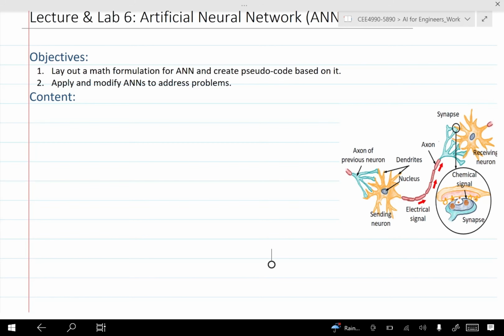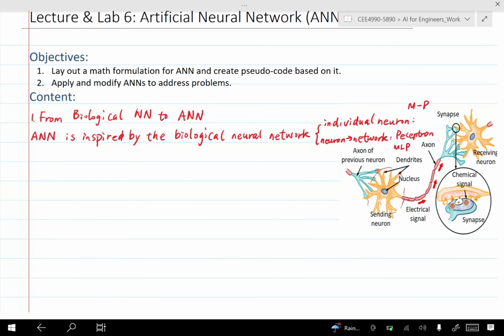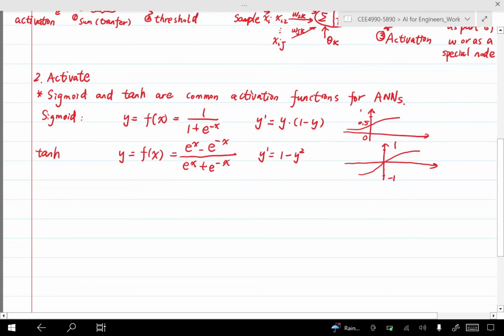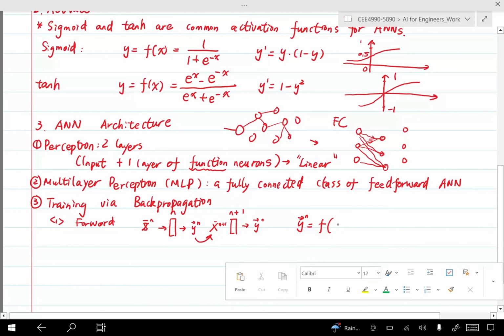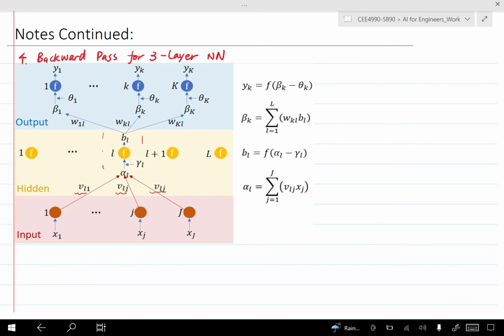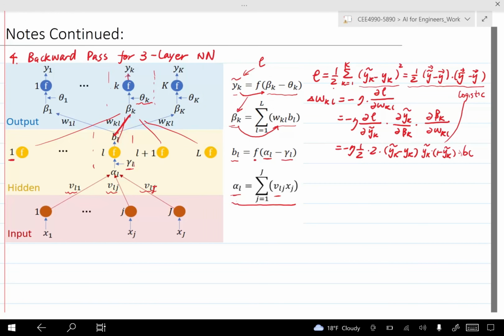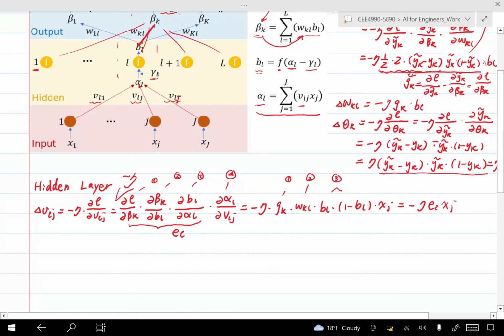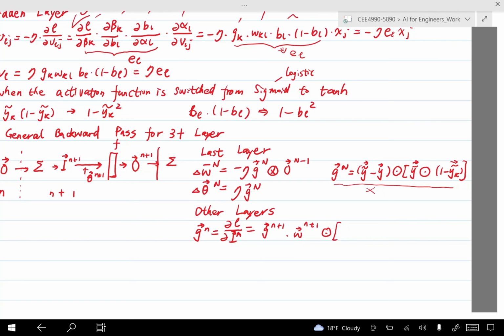Lecture 7 Artificial Neural Networks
AI for Engineers Lecture Series. Lecture 7 - Artificial Neural Networks

This is part of Liu Lecture Series for AI Engineers.

Lecture 0: Introduction to AI
Lecture 1: AI Basics
Lecture 2: AI Tools
Lecture 3: Linear Models
Lecture 4: Decision Trees
Lecture 5: Support Vector Machines
Lecture 6: Bayesian Algorithms
Lecture 8: Deep Learning
Lecture 9: Ensemble Learning
Lecture 10: Clustering
Lecture 11: Dimensionality Reduction
Lecture 12: Anomaly Detection
Lecture 13: Association Rule Learning
Lecture 14: Value-Based Reinforcement Learning
Lecture 15: Policy-Based Reinforcement Learning

The textbook is "Artificial Intelligence for Engineers: Basics and Implementations" by Leo Liu at the University of Virginia (liurg.org). You can also choose to learn through a Canvas course or a Coursera specialization (course series). You can also find the entrance at ai-engineer.org. You can find lab practice problems, datasets, and projects in these courses. More detailed and updated code for implementing basic AI algorithms can be found on the corresponding GitHub repository.